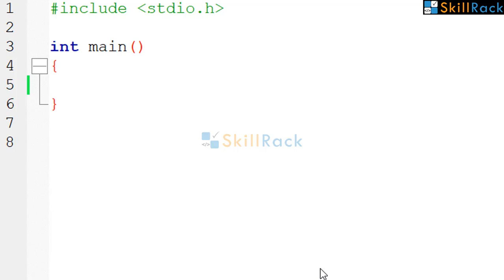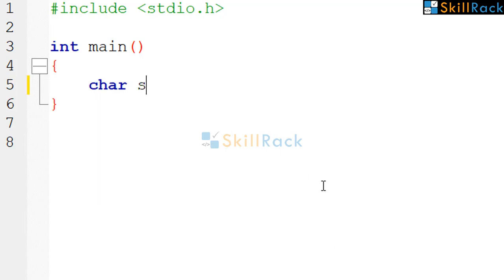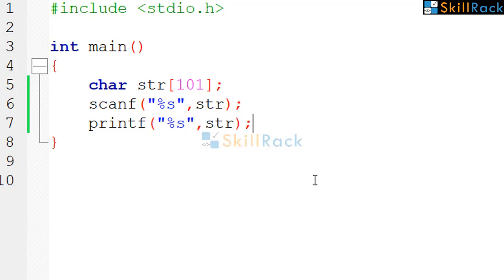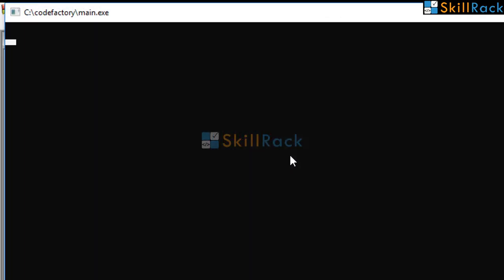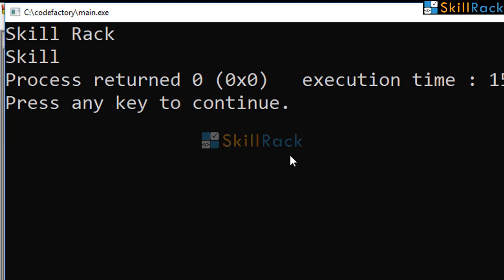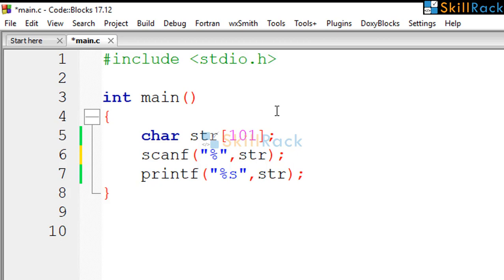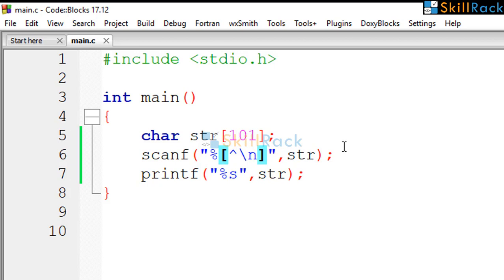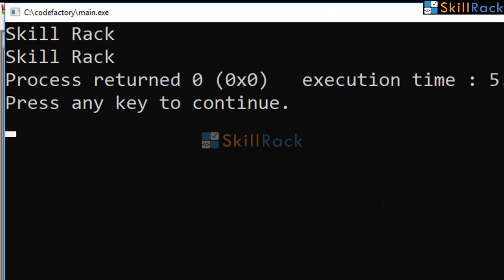Accept Space Separated String in C program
This video explains how to accept space separated string value as input in C programming language.